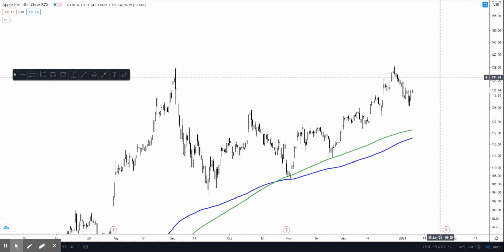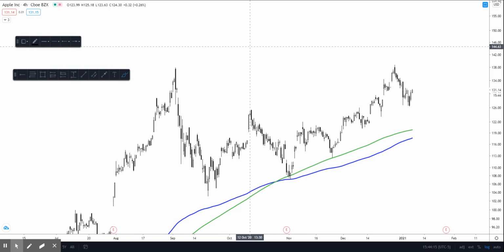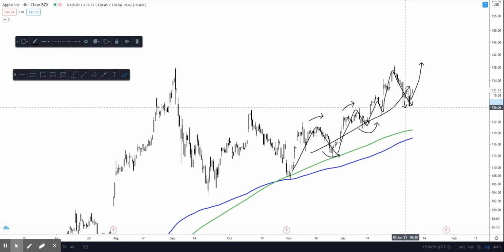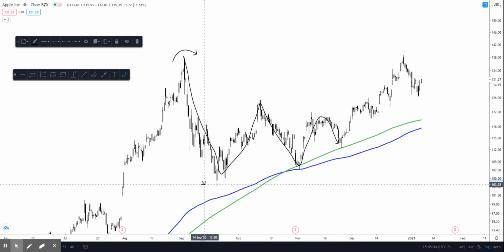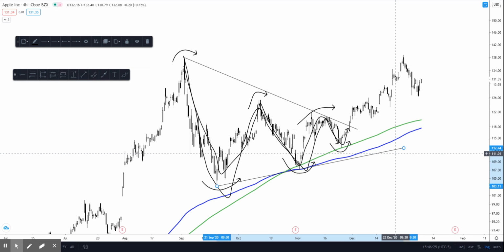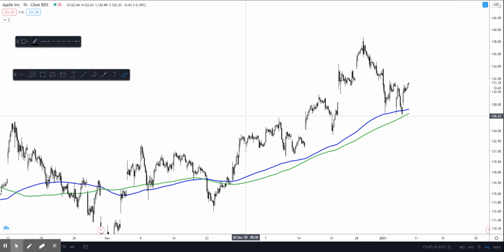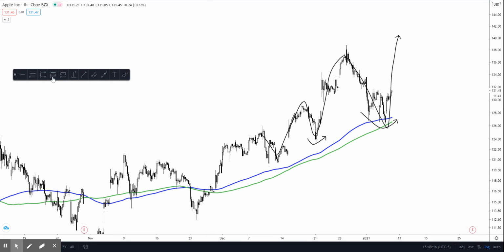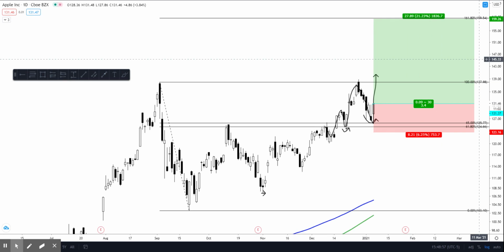STOP TRADING UNTIL YOU UNDERSTAND THIS!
- I do not promote trading anything other than spot pairs

- Bybit does not provide custody services for Dutch customers. Any deposits to Bybit made from Dutch customers are serviced through SATOS B.V - a licensed crypto provider in the Netherlands

- Bybit does not provide any fiat to crypto services for Dutch customers. Any such services, if provided on Bybit, would be serviced through SATOS B.V.